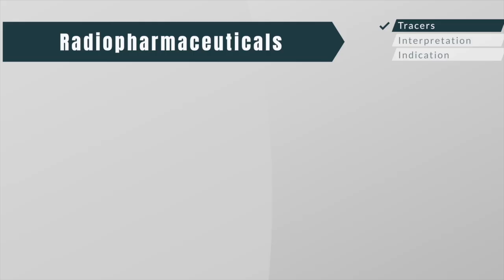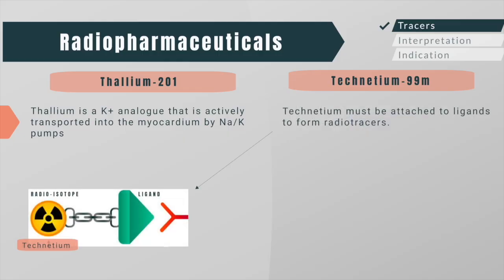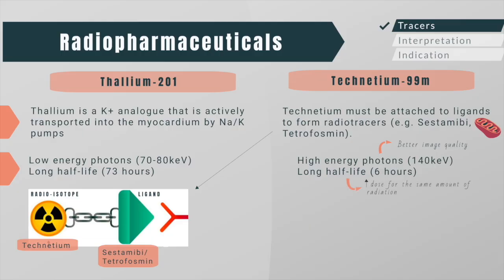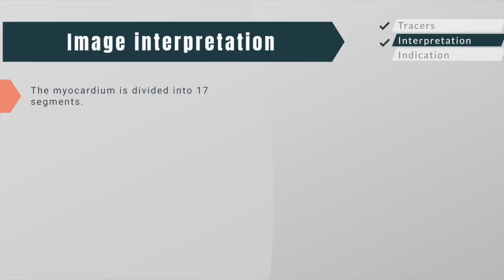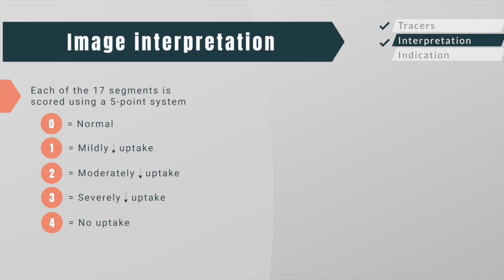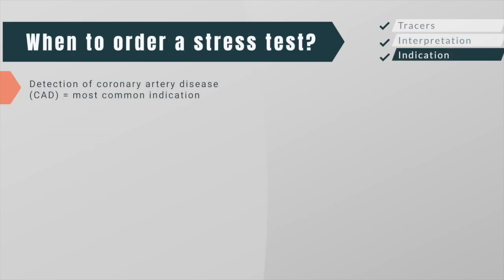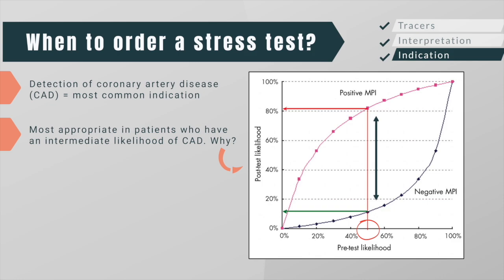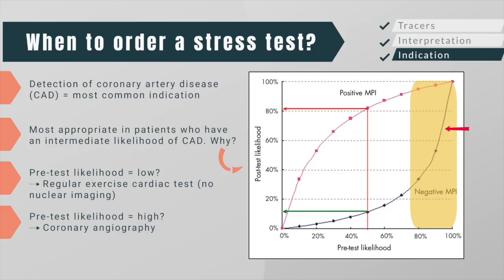Nuclear stress test: Tracers, interpretation and indications (2/2)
What are the tracers used for nuclear stress testing? How should you interpret a nuclear stress test? What are the indications?  This video serves as an introduction to nuclear stress testing, a common nuclear medicine imaging technique.

Timecodes:
0:00 Introduction
0:08 Radiopharmaceuticals
1:48 Image interpretation
3:01 When to order a stress test?
4:12 The end